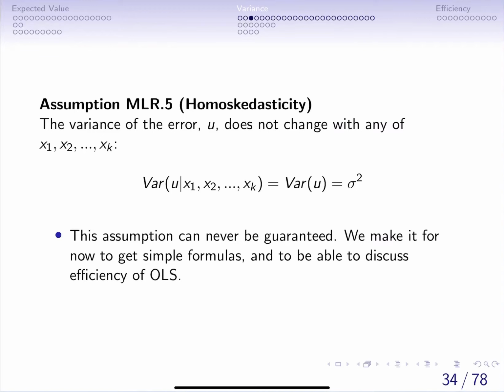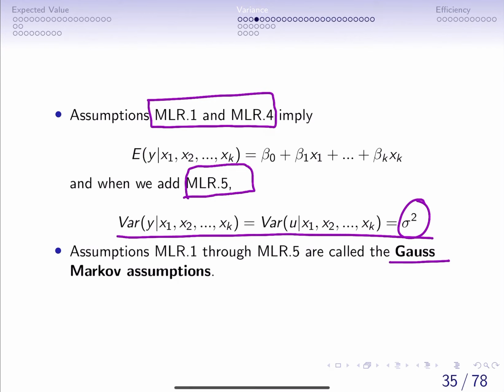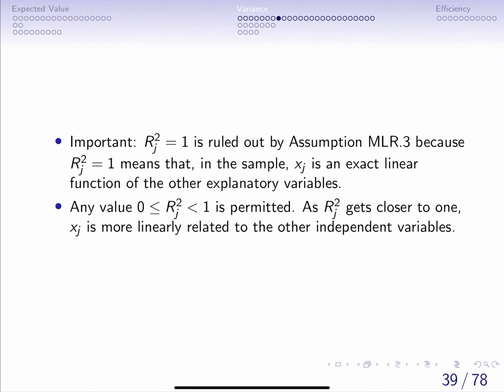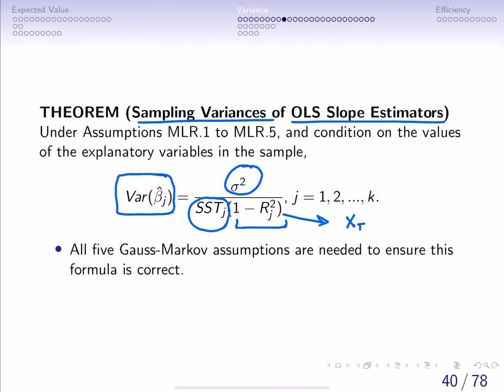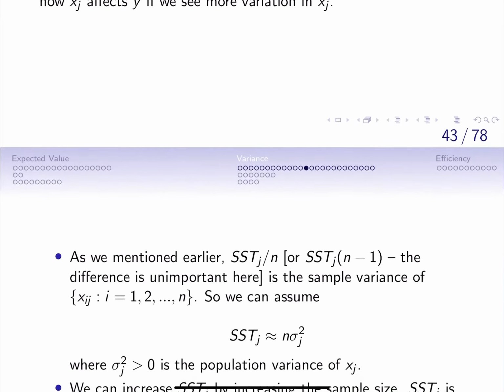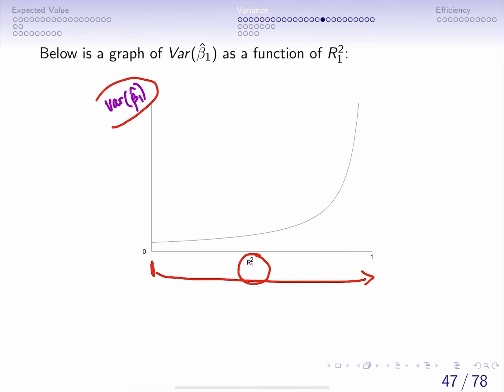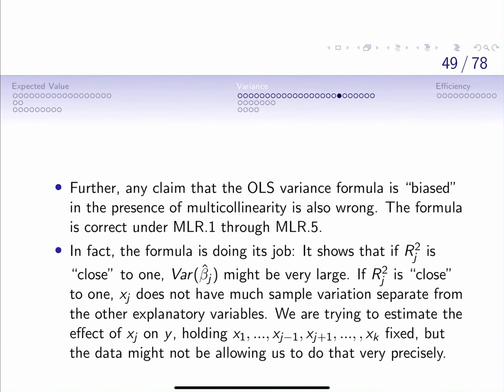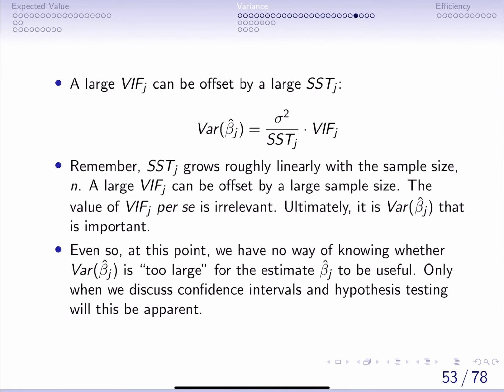3.4 Variance of OLS estimators